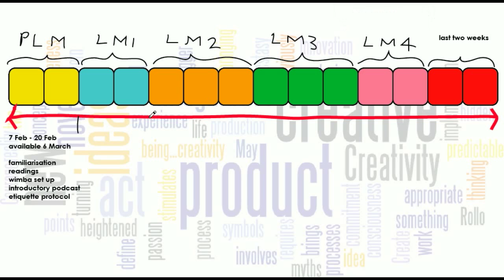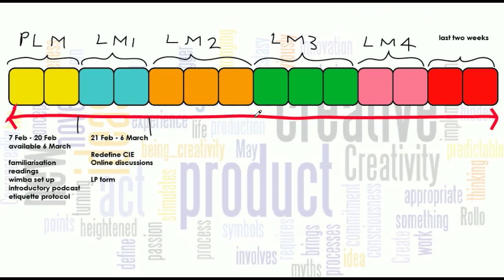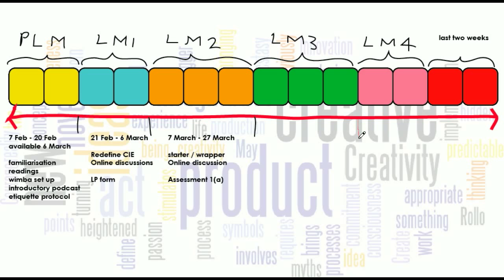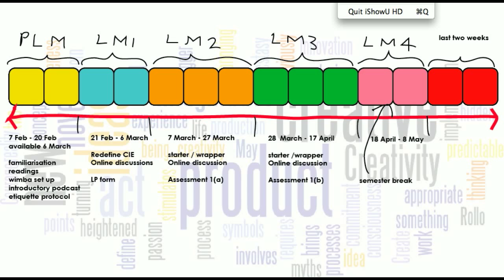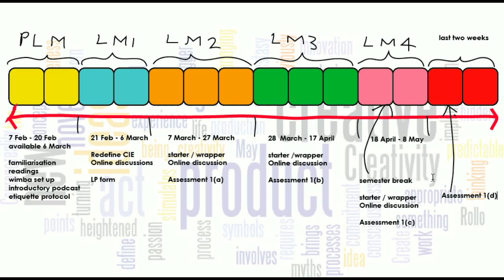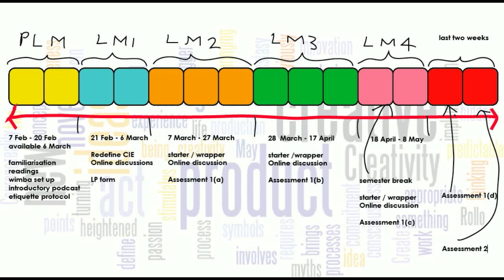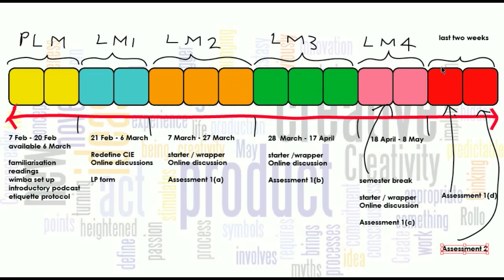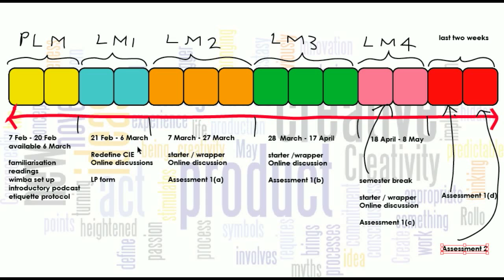Your EDFD460 timeline